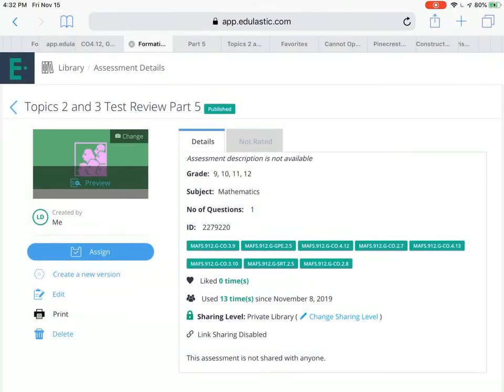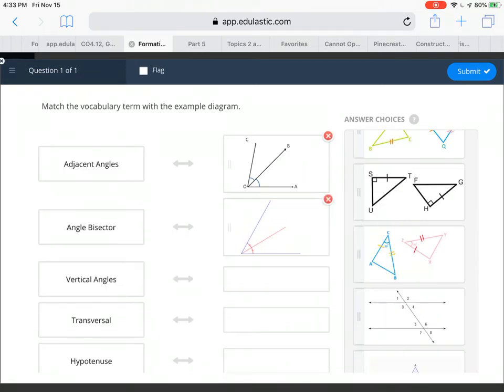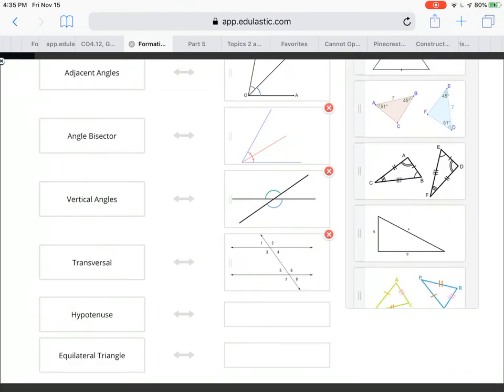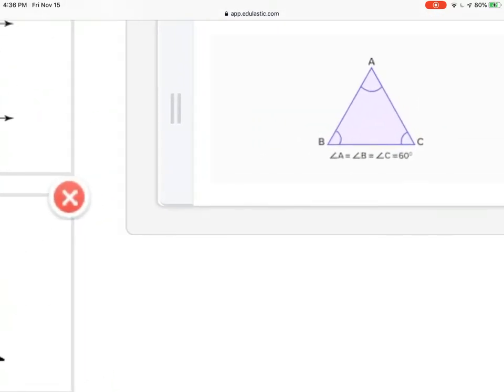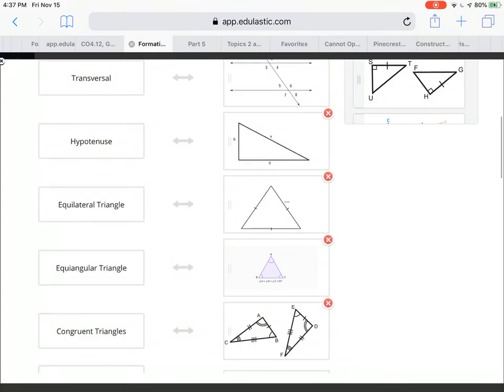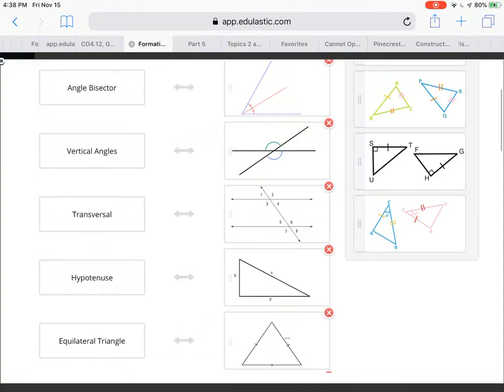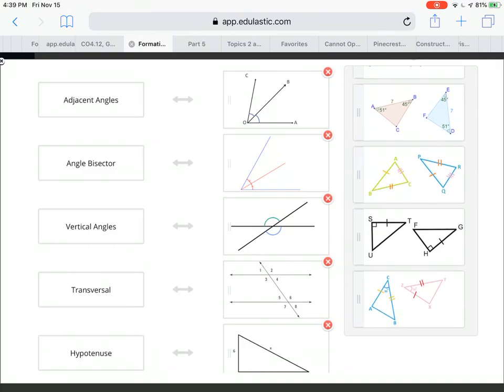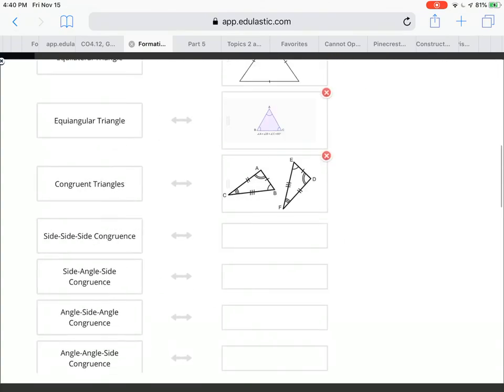Edulastic Topics 2 and 3 test review part 5